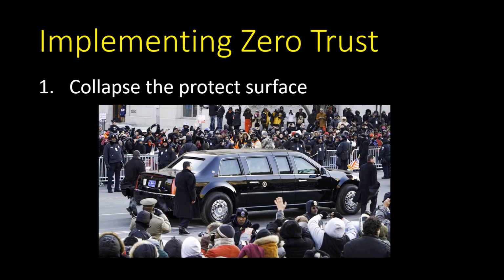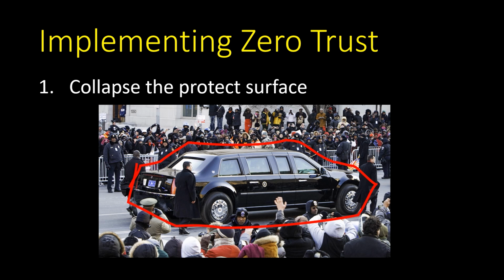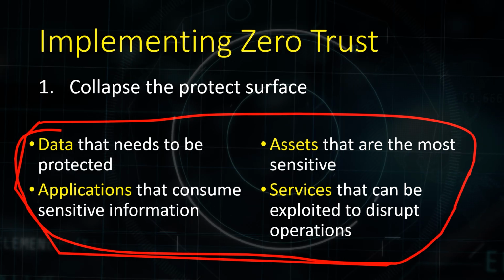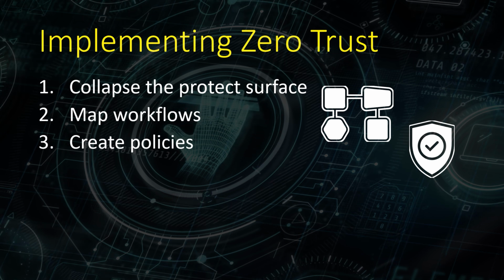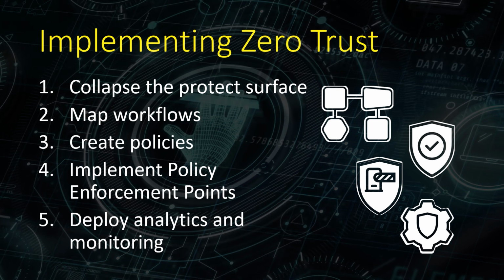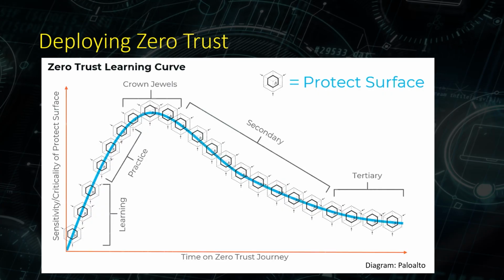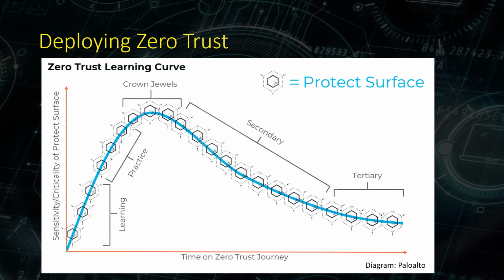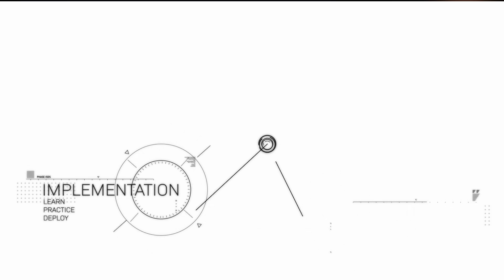Securing Production with Zero Trust Security: Episode 6 - Implementation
Episode 6 of the Securing Production with Zero Trust Security Video Series